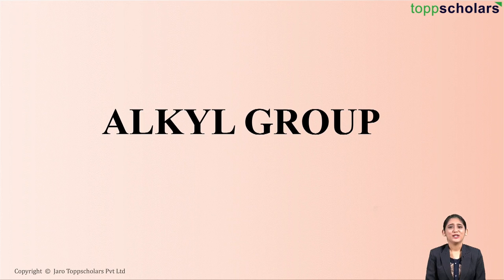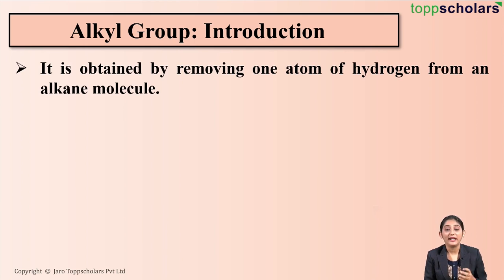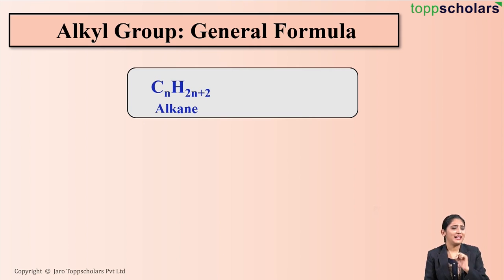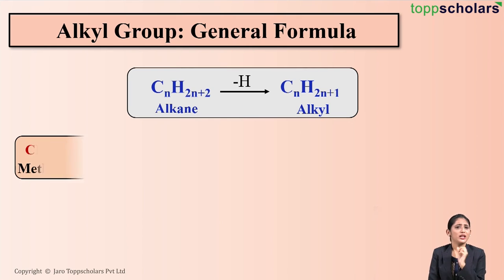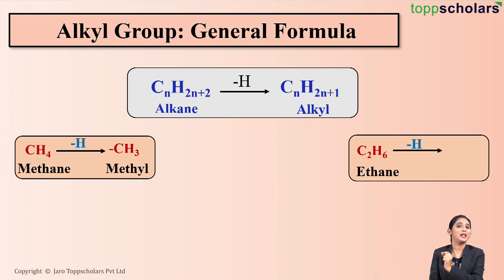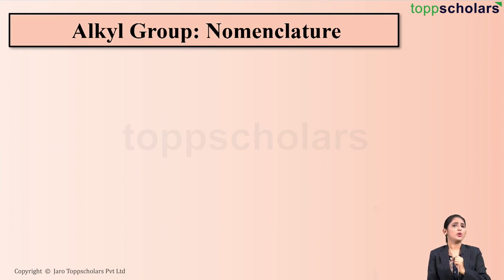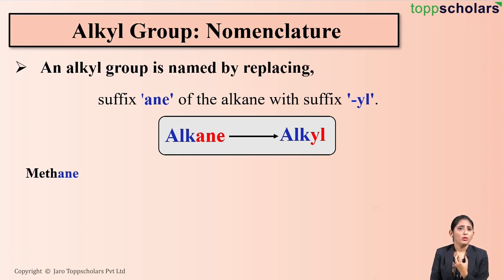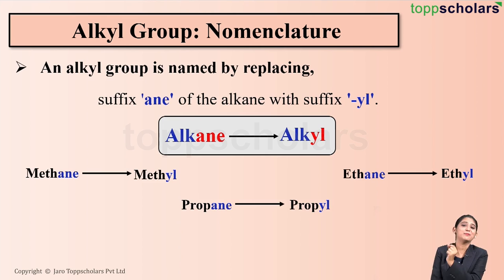Concept of Alkyl Group | Carbon and its Compounds Class 10 | NTSE CHEMISTRY | CBSE 2024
Alkyl Group | Carbon and its Compounds Class 10 -Full concept  NTSE CHEMISTRY | CBSE 2024 | Alkyl substituent names and structures

An alkyl group is a functional group in organic chemistry consisting of a chain of carbon and hydrogen atoms derived from an alkane by removing one hydrogen atom. Alkyl groups are typically represented by the symbol R. They play a fundamental role in organic reactions, serving as building blocks in the synthesis of various organic compounds. Common examples of alkyl groups include methyl (-CH3), ethyl (-CH2CH3), propyl (-CH2CH2CH3), and butyl (-CH2CH2CH2CH3). The general formula for an alkyl group is CnH2n+1, where n is the number of carbon atoms in the chain. Alkyl groups are named based on the number of carbon atoms they contain and their attachment to the parent molecule. In simpler terms, alkyl groups are essential components of organic molecules, contributing to their structure and properties.